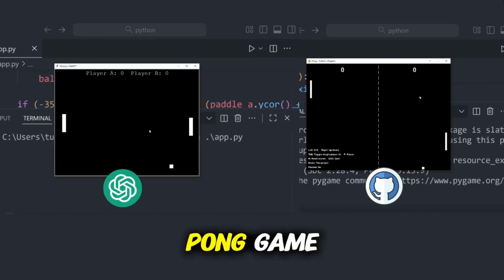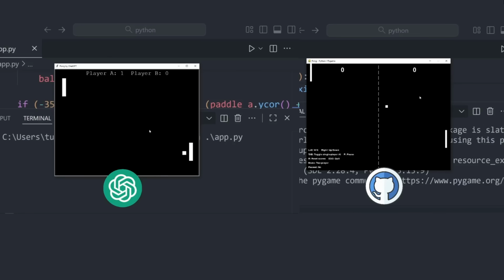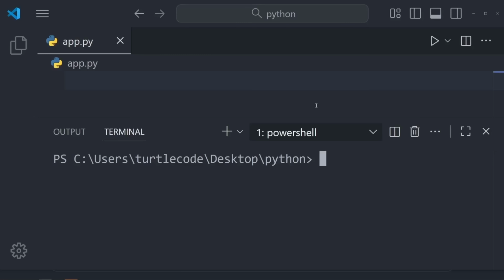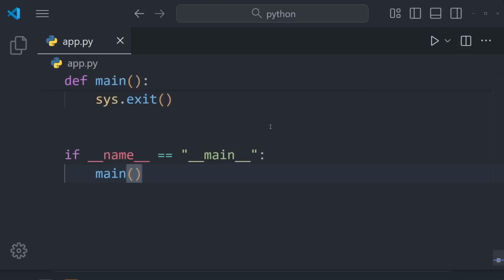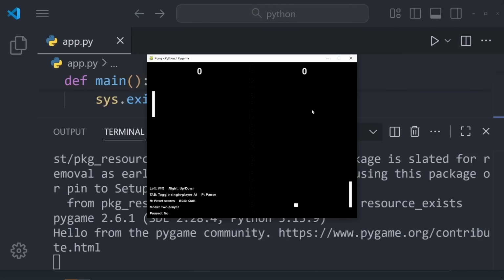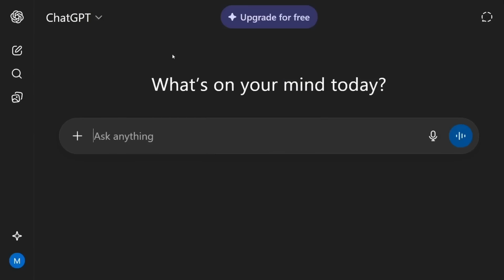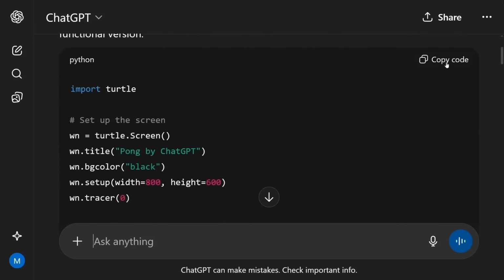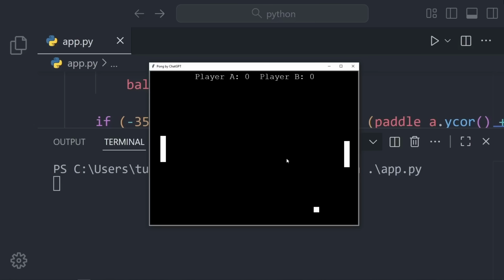I Made the Same Python Game with GitHub Co-pilot and ChatGPT — Which One Wins?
In this video, I challenged two AIs to make the same Python game — GitHub Co-pilot vs ChatGPT! 🎮
Both tried to build a classic Pong game, but the results… were totally different. 👀

0:00 – Intro: The Challenge — AI vs AI in Python 🧠
0:14 – Built by Co-pilot: Fast, smooth, and almost perfect 🎮
0:56 – Built by ChatGPT: Slower… but interesting 🐢
1:26 – Build It Yourself: Learn Python and make your own game! 🕹️

Co-pilot went with Pygame, while ChatGPT picked Turtle — one smooth and fast, the other… well, you’ll see. 😅
We’ll test both versions, see how they play, and decide which one wins the Python Game Battle.

But here’s the twist: you don’t have to pick sides.
If you want, you can learn how to make your own game in Python! 🐍
At the end of the video, I’ll show you some free Turtle and Pygame courses so you can start coding your own projects from scratch.

🎯 What’s Inside:

AI vs AI: Co-pilot and ChatGPT go head-to-head
Pygame vs Turtle comparison
Live game testing
Tips for beginners who want to make games in Python

👇 Drop a comment — which one did better?